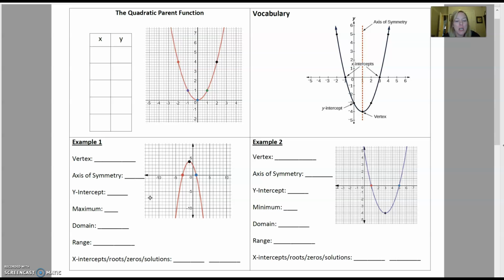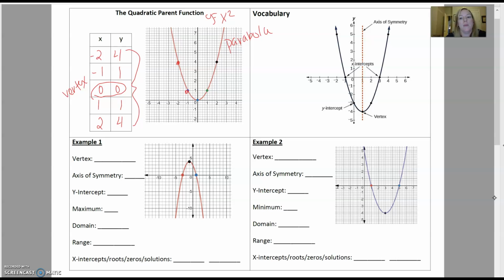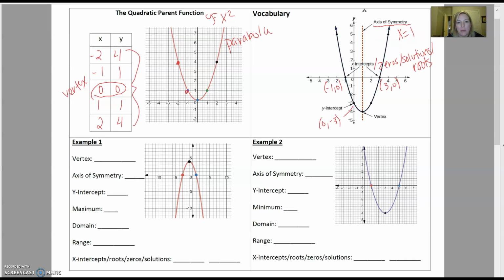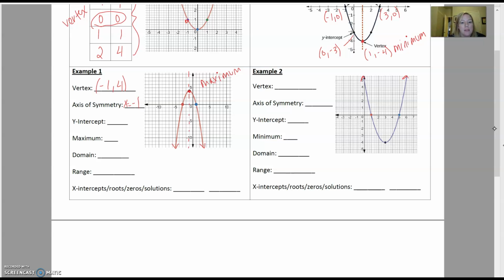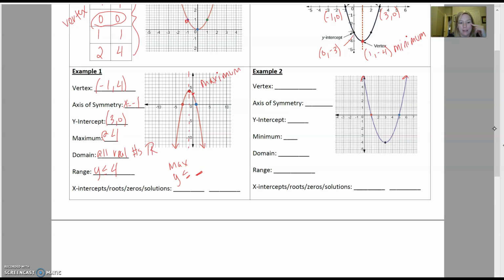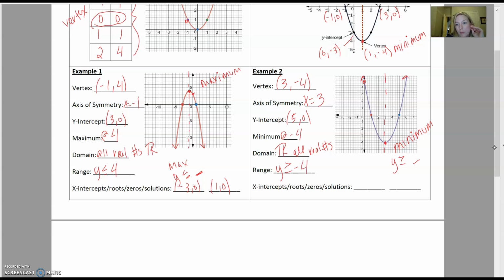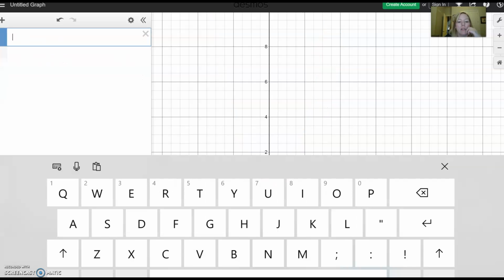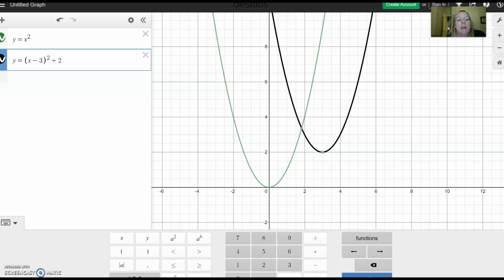3/29 video lesson